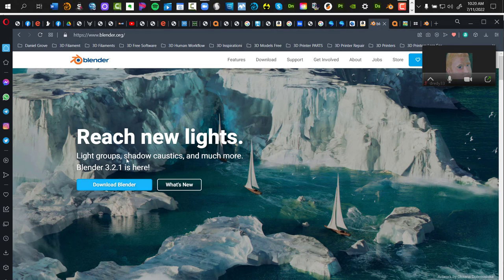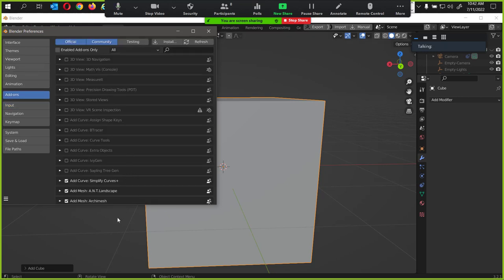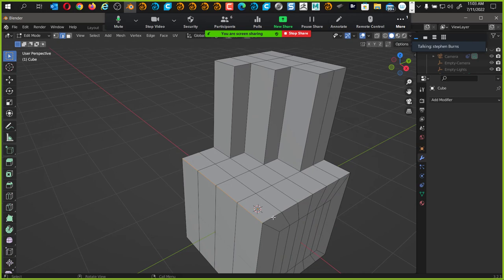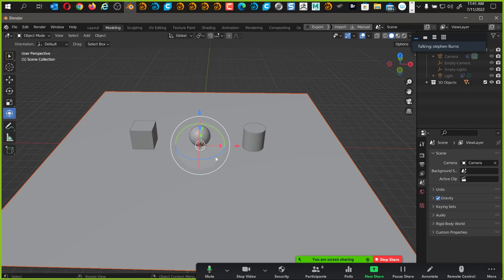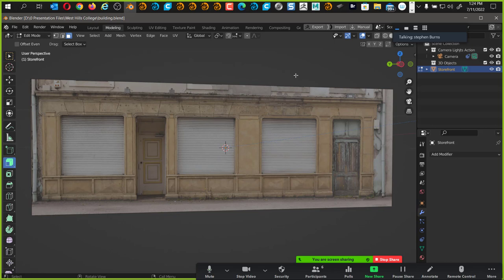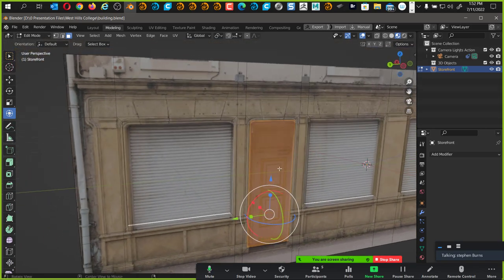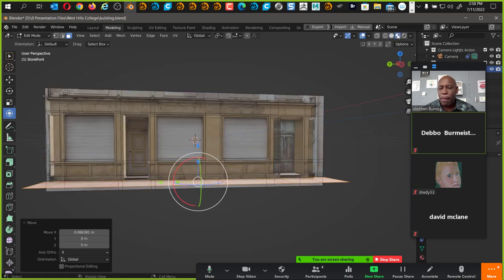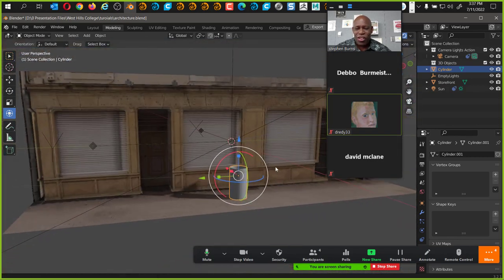"Telling A Story with Photoshop & Blender 3D" Day 1 of 4